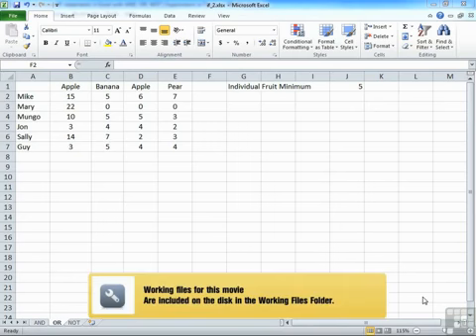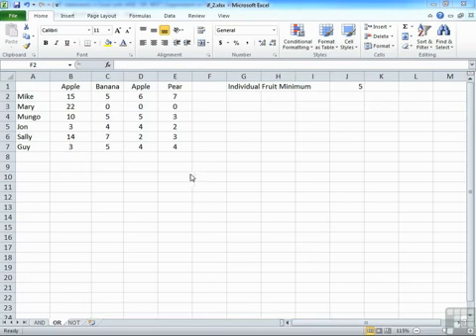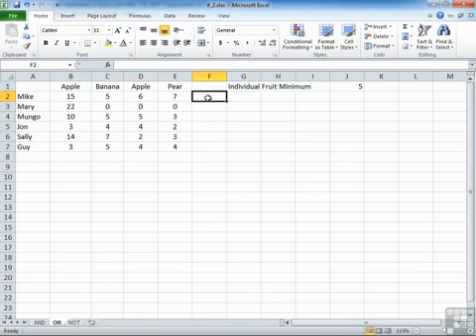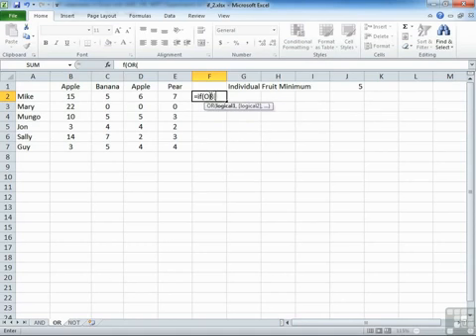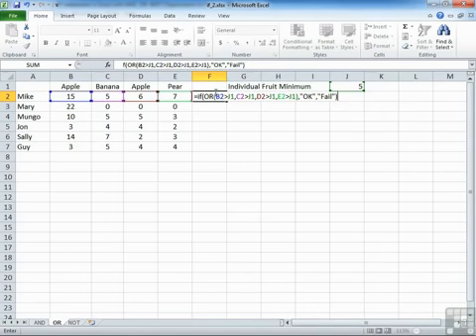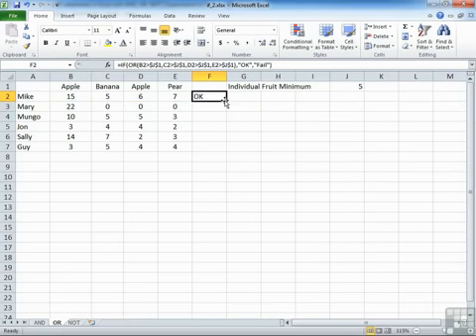HOW TO DECREASE THE QUANTITY OF NESTED IFS IN EXCEL 2010 USING "OR" OPERATOR ? VIDEO TUTORIAL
This Excel 2010 advanced training course, follows up from the Beginners Excel 2010 course by delving even deeper into the features and functions of this powerful spreadsheet software.

Microsoft Excel 2010 is much more than a quick way to add up numbers. In this online course, you will learn advanced features such as nesting IF statements, how to calculate the Mean of a group of numbers using AVERAGEIF, SUMIF and more. You will learn about performing lookups with HLOOKUP and VLOOKUP. This tutorial also covers Sparklines, and goes in-depth with Pivot Tables and Charts. Finally, you will learn how to create and record your own Macros.

This advanced video course is not for beginners. You should have a firm grasp of the basics before taking this Advanced Excel training course. By the conclusion of this advanced computer software tutorial for Microsoft Excel 2010, you will have mastered the advanced features and functions of this software. Working files are included to allow you to follow along with the same files the author trains you with.